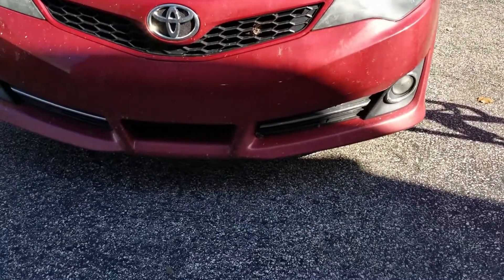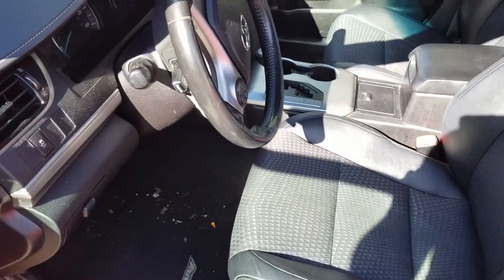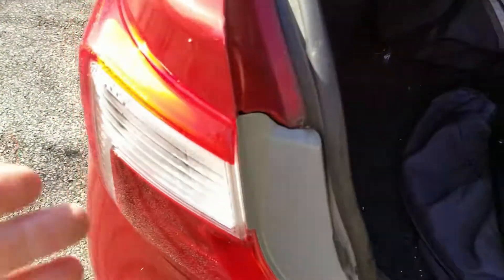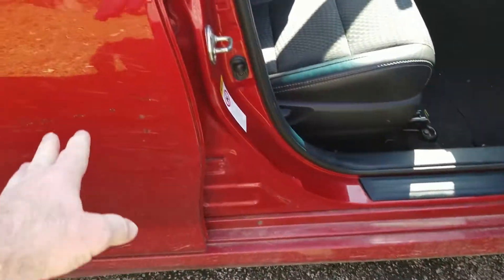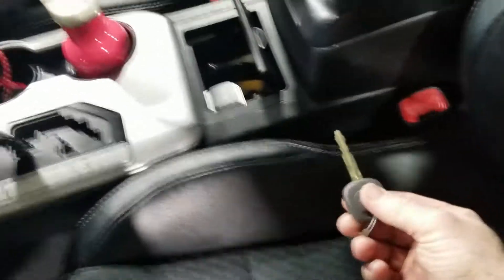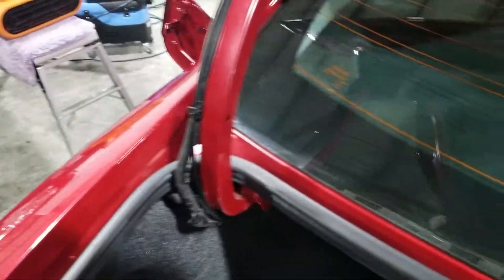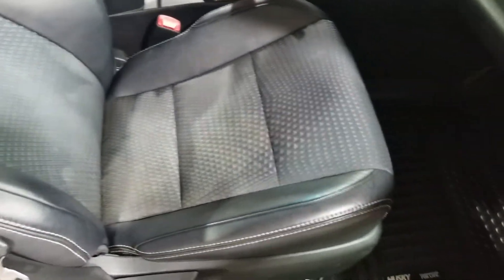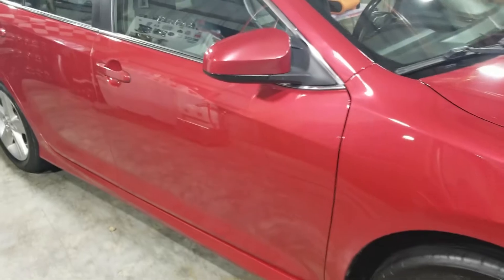Toyota Camry in for headlight restoration & cleaning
If you like this video and you want to help me out a little bit, you can use this link and send me a couple dollars to buy me a Coke 0

Here is a list of products I use to get things clean and protected. If you have any questions on any of these please let me know. I do earn a small percentage when you click the links below for purchase. Thank you so much.
Tornador classic blow out tool
Tornador weighted tube replacement
Tornador black
Tornador velosity vac
Detailers helper tool belt
Tool kit for removing trim safely ( Trust me its better to have them all )
Lights in the video ( Brightness helps)
Ridgid 5 hp 14 gallon wet dry vac
Ridgid 5 hp 4 gallon vac
Ridgid 6.5 hp 16 gallon vac
Replacement filter for Ridgid vacs
Rolling adjustable heighth garage chair
303 Areospace 20oz
303 Areospace 1 gallon
Wheel wollies ( all 3 sizes)
Wheel wollies ( 2 smaller sizes)
Grit Guards
Solution Finish ( restores Black trim)
Solution Finish ( Grey Trim )
Iron X ( Removes ferrous metals from wheels and paint)
Carpro essence ( One step compound/polish)
Meguiars Hyper dressing ( Tires and rubber trim )
Meguiars Express wax
Meguiars Gold class car wash
Meguiars detailing clay
Clay towel
ONR ( Waterless wash)
Carpro Reload ( long lasting synthetic sealant)
Kirkland Microfiber Towels

Here is a list of some of the video equipment I use to film these videos
Cannon 80d ( This camera is great for all photos and video. This kit will land you everything for filming / vlogging etc.
Pick up a Gorilla pod too, they are quite helpful